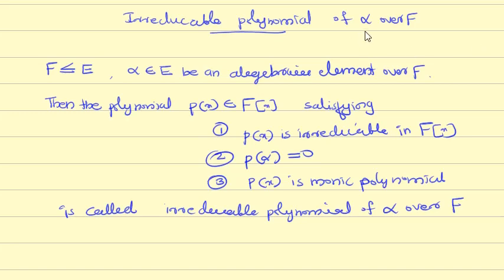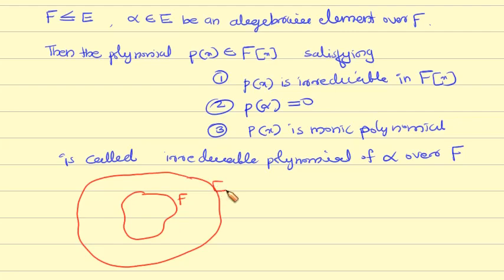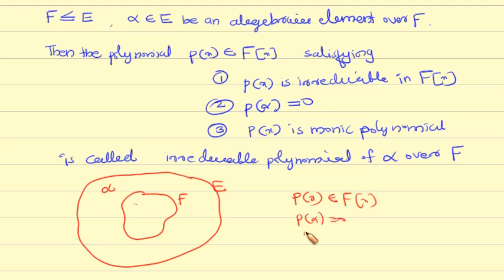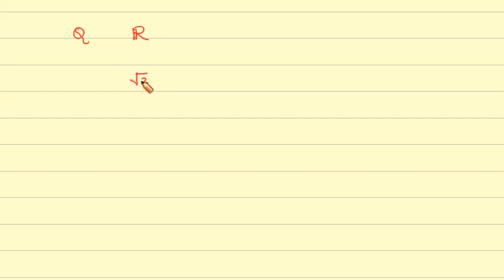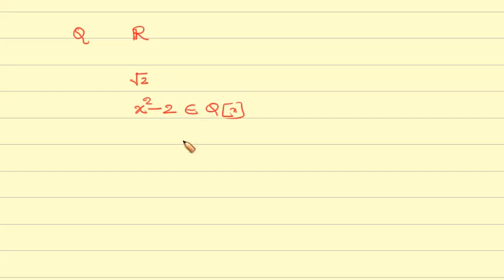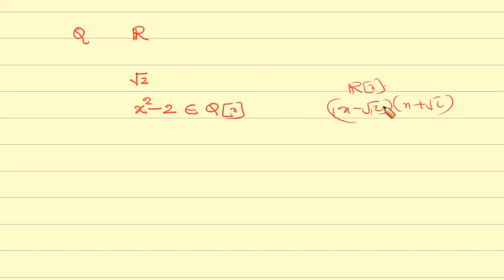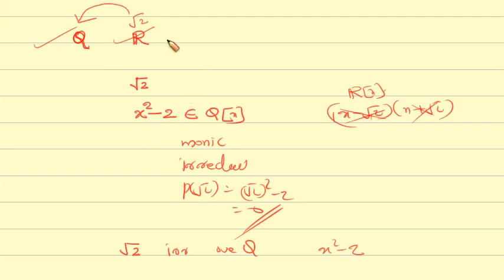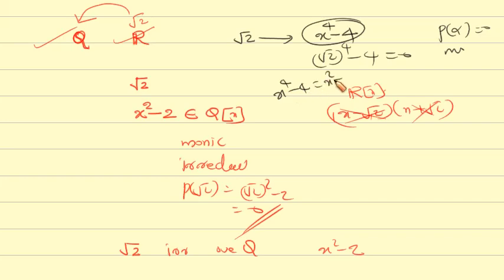21 irreducible polynomial definition | Abstract Algebra | MSc Maths | Second Sem | Calicut | MTH2C06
21 irreducible polynomial definition | Abstract Algebra | MSc Maths | Second Semester | Calicut | MTH2C06